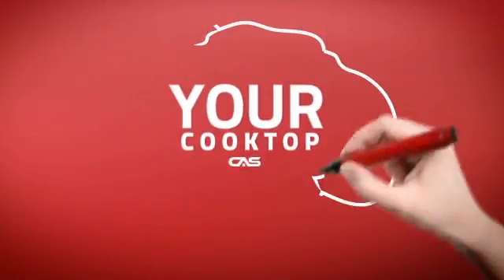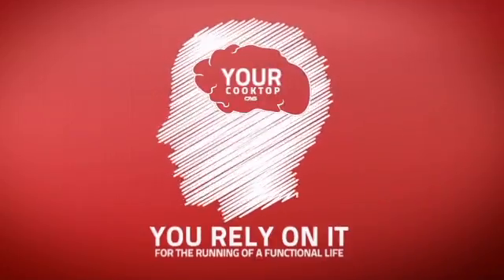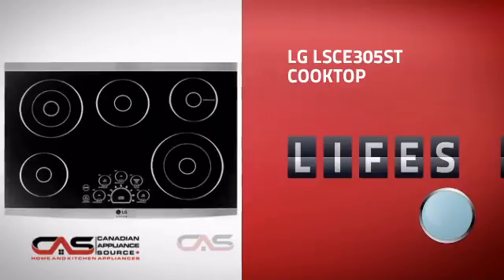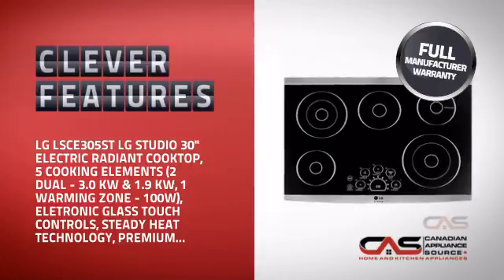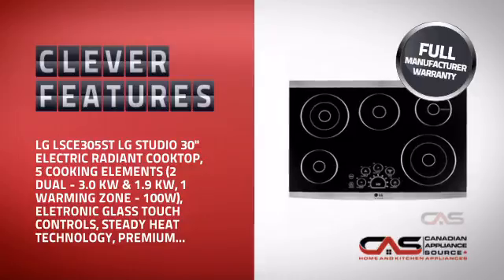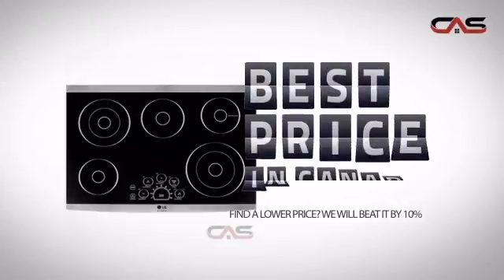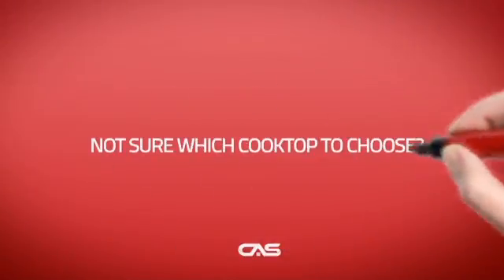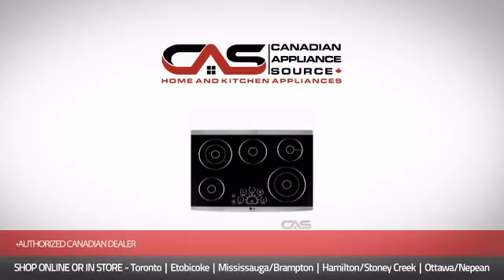LG LSCE305ST Cooktop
LG LSCE305ST LG Studio 30" Electric Radiant Cooktop, 5 Cooking Elements (2
Dual - 3.0 KW & 1.9 KW, 1 Warming Zone - 100W), Eletronic Glass Touch
Controls, Steady Heat Technology, Premium Stainless Trim